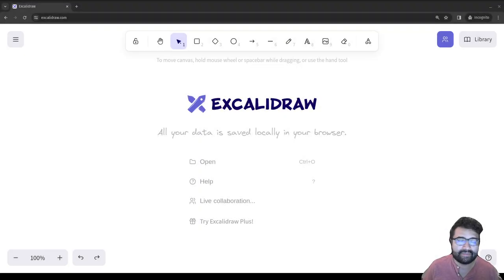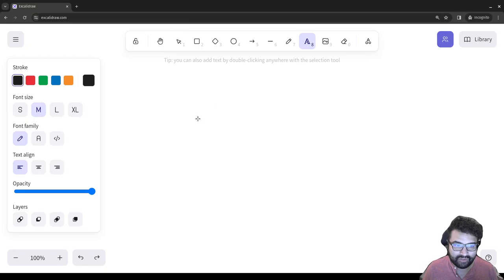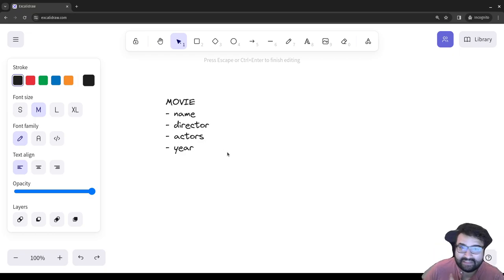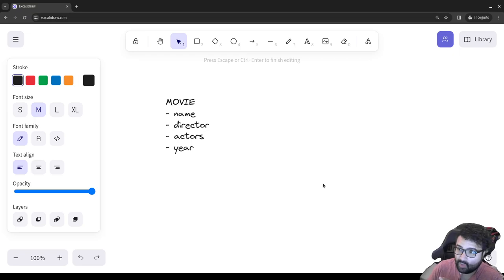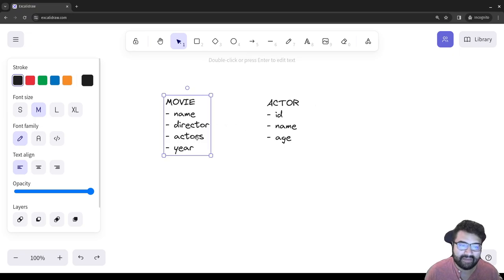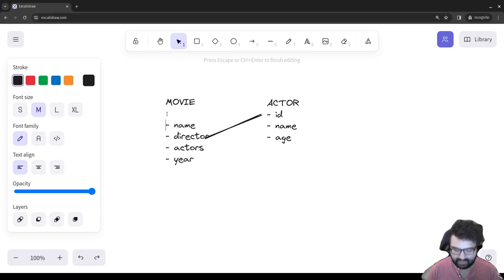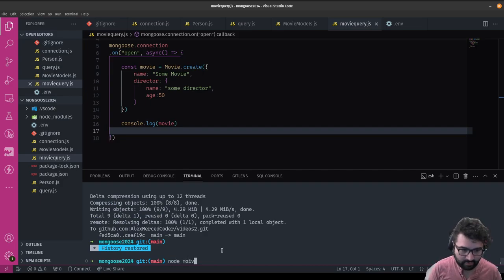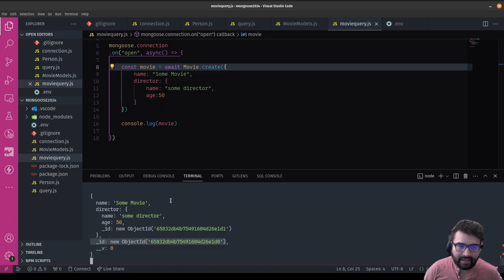AM Coder - 2024 Introduction to Data Modeling and Relationships with Mongoose.js (Populate, Nested)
Follow on Twitter @alexmercedcoder (web) & @amdatalakehouse (data)

web dev - devNursery.com
data - datanation.click

Repo where I store recent code from videos (before 2/7/23)